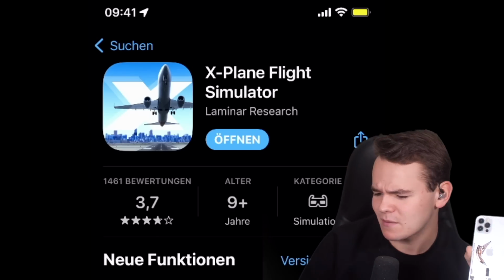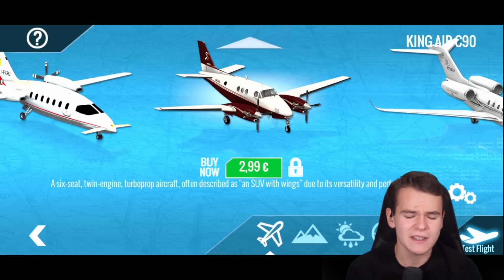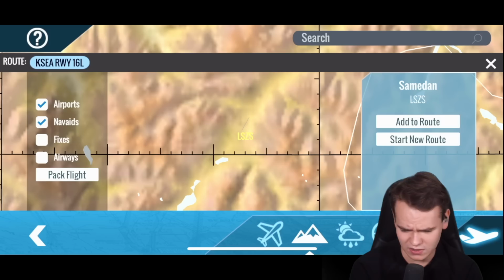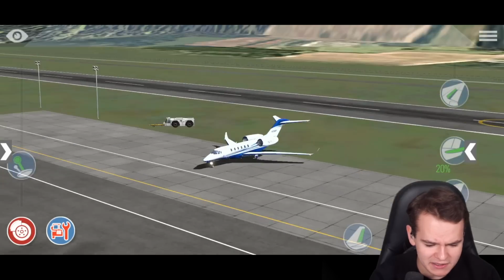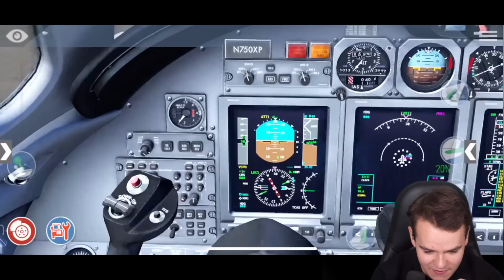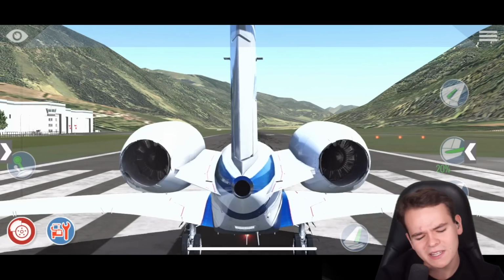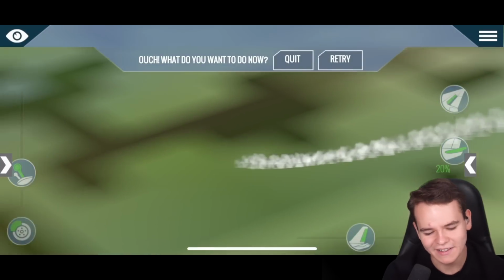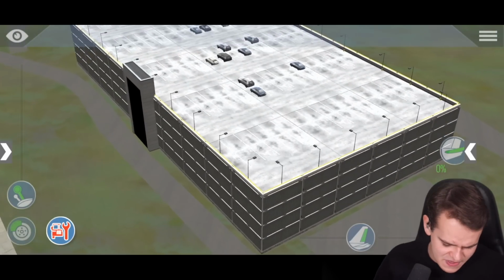X-Plane FOR Mobile IS Super REALISTIC NOW - Citation X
Today's Video: X-Plane Mobile IS Super REALISTIC NOW - Citation X

PC:
16" MacBookPro for editing.

©Swiss001 2021